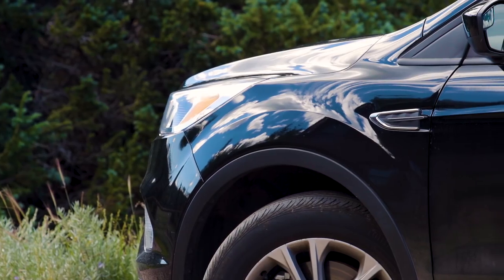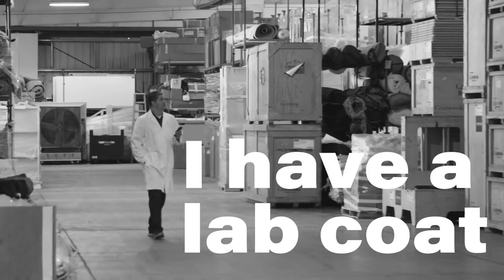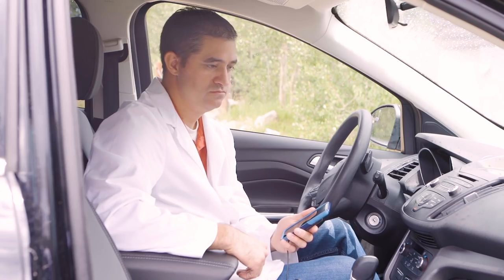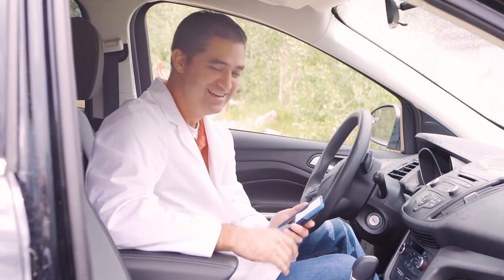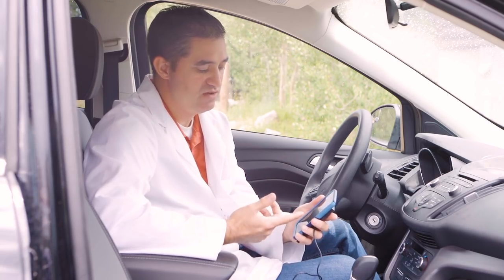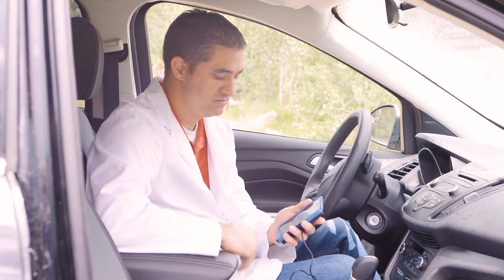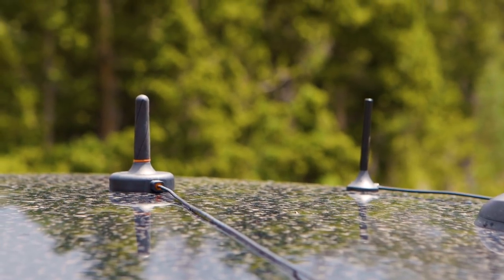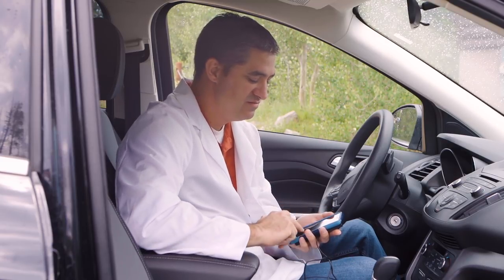WeBoost Drive 4G-X vs SureCall Fusion2Go 2.0 - Which Booster Is Best?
WeBoost Drive 4G-X and SureCall Fusion2Go 2.0 Comparison Video

We tested two top-performing cell phone signal boosters for car and truck and the results kind of surprised us. The test was done in a remote mountain location, both devices were installed according to the manufacturer’s directions, and we tested these back-to- back in identical conditions. We also retested multiple times to ensure that we had accurate readings.

In Summary both devices were easy to install and have nice, compact designs. One thing to note is there is a cable that attaches the outside antenna with the booster, so you’ll need to run that down through the door liner. This cable helps a lot with performance.

Speaking of performance, the SureCall Fusion2Go 2.0 was clearly our top performer with strong uplink (signal coming to your phone from the tower) and downlink (signal going from your phone back to the tower). The Weboost Drive 4G-X had a pretty strong uplink signal but the downlink signal was shotty, at best. See the full results in the video.

We Suggest you go with the SureCall Fusion2Go 2.0 if you’re looking for the best cell phone signal booster for car.